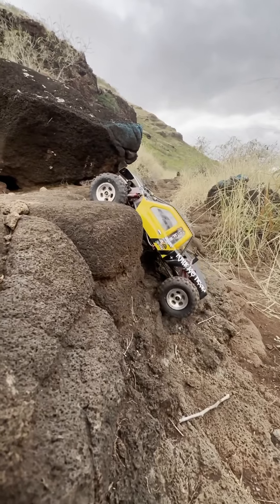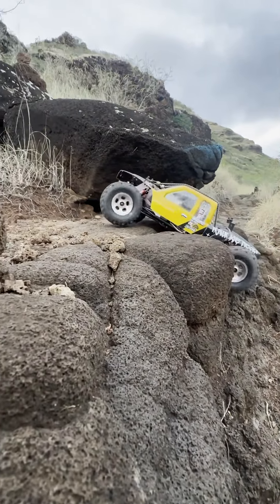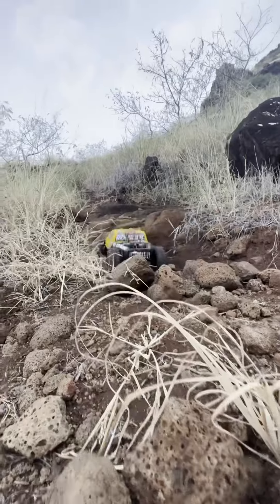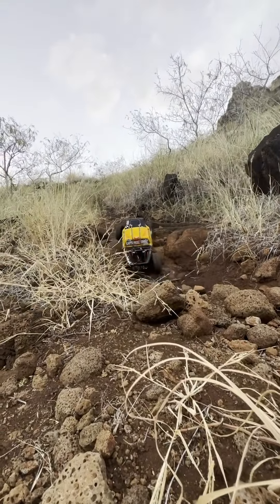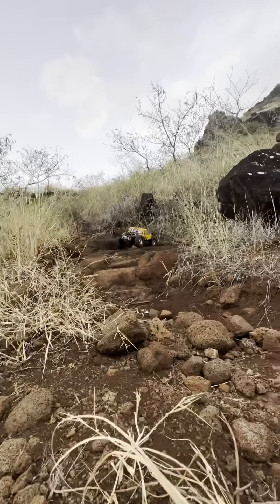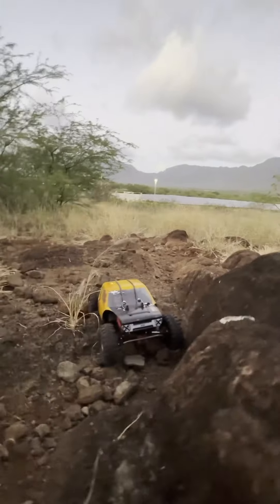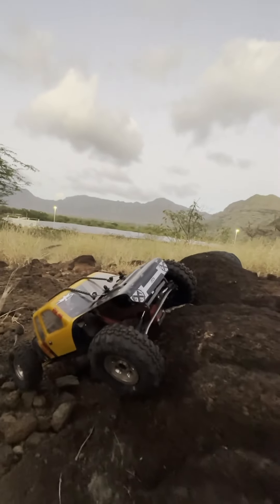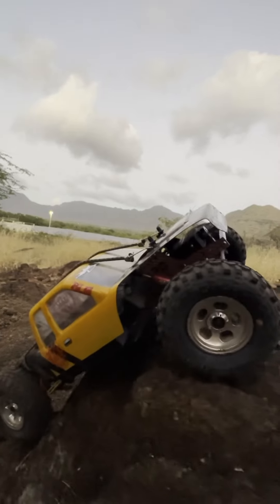Episode 43: Ankle Breaker and it's new shoes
I'm just trying out the 4.3" Proline Super Swamper tires. I was originally running the Red Cat Gen7 Super Swamper tires, and decided to try Proline's out. As of this recording, I switched the inside hub to the correct way which was causing the wheel wobble on the driver side of Ankle Breaker.